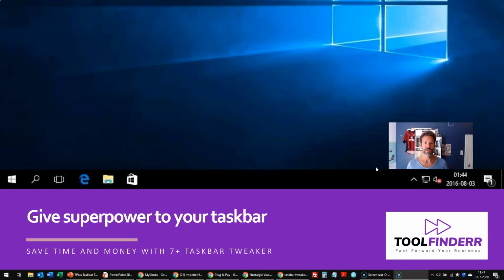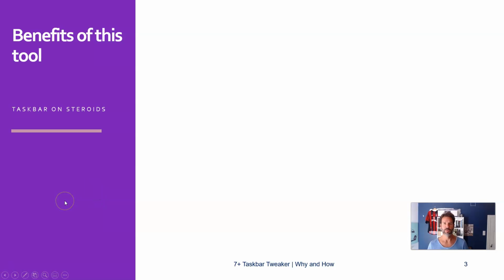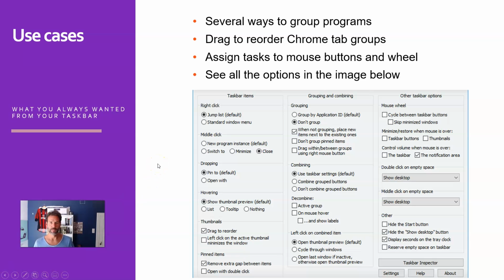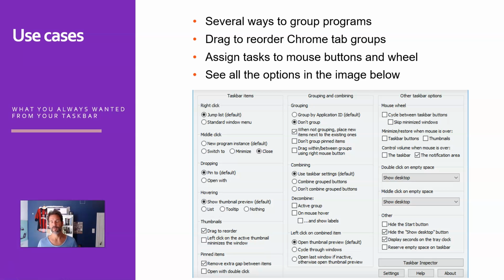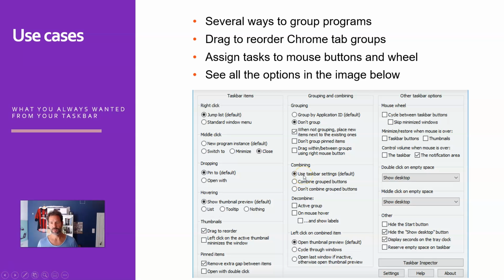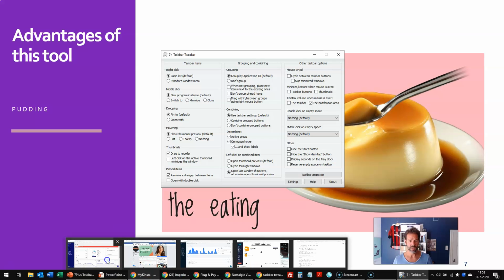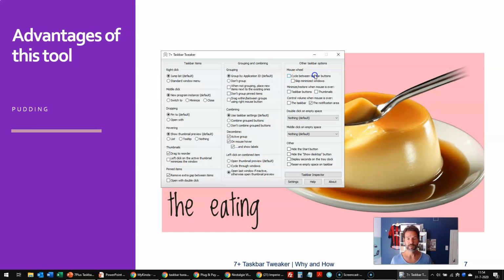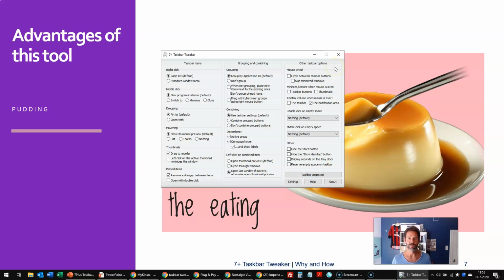7+ Taskbar Tweaker Review Windows 10 · Customize Taskbar Windows 10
If you are a MULTITASKER you will ❤️ this 7+ Taskbar Tweaker to Customize Taskbar Windows 10!
Everybody who works a lot with browsers and other programs on the computer knows that you can easily lose track of what browser tabs are opened where.

That’s why they invented 7+ Taskbar Tweaker.
Well, that's only one of the many options it has...

7+ Taskbar Tweaker saves me a lot of time 🕙 and money 💰.
A must if you work more than 1 hour/day on a computer.

Take a look at this Taskbar Tweaker Demo, and you will discover lots of tasty options to DO MORE with Windows 10.

𝗔𝗻𝗱 𝗼𝗻 𝘁𝗵𝗶𝘀 𝗽𝗮𝗴𝗲 𝘆𝗼𝘂 𝘄𝗶𝗹𝗹 𝗳𝗶𝗻𝗱 𝘁𝗵𝗲 𝘄𝗵𝗼𝗹𝗲 𝗮𝗿𝘁𝗶𝗰𝗹𝗲 𝘄𝗶𝘁𝗵 𝘀𝗰𝗿𝗲𝗲𝗻𝘀𝗵𝗼𝘁𝘀, 𝗳𝗲𝗮𝘁𝘂𝗿𝗲𝘀, 𝗯𝗲𝗻𝗲𝗳𝗶𝘁𝘀, 𝗱𝗲𝗺𝗼 𝗮𝗻𝗱 𝗿𝗲𝘃𝗶𝗲𝘄𝘀

𝗣𝗮𝘀𝘀𝘄𝗼𝗿𝗱𝘀
1Password Manager. The best password manager there is for individuals, families, or teams.

00:00 7+ Taskbar Tweaker Intro
00:23 Why did I need 7+ Taskbar Tweaker?
01:23 Benefits of 7+ Taskbar Tweaker
02:34 Use cases 7+ Taskbar Tweaker
04:16 Best feature 7+ Taskbar Tweaker: Reorder Chrome Sessions
05:32 7+ Task Tweaker Reviews
05:50 Advantages of 7+ Taskbar Tweaker
07:28 Control your volume with 7 Taskbar Tweaker

✔ how to customize taskbar
✔ how to customize taskbar windows 10
✔ how to customize your taskbar
✔ how do i customize my taskbar
✔ how to customize windows 10 taskbar
✔ how to customize your taskbar windows 10
✔ how to optimize windows 10 for productivity

7+ Taskbar Tweaker Review Windows 10 · Customize Windows 10 Taskbar